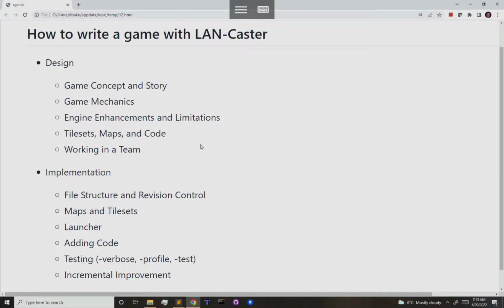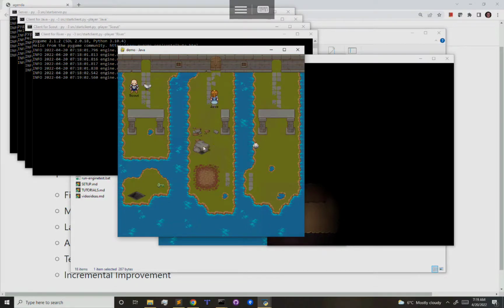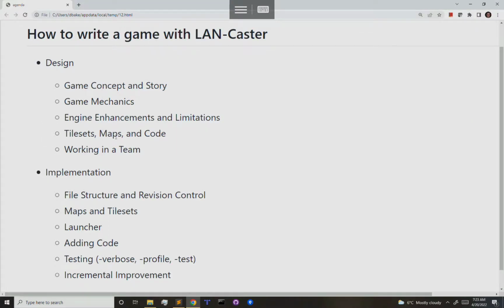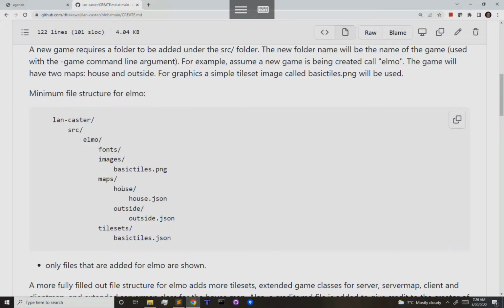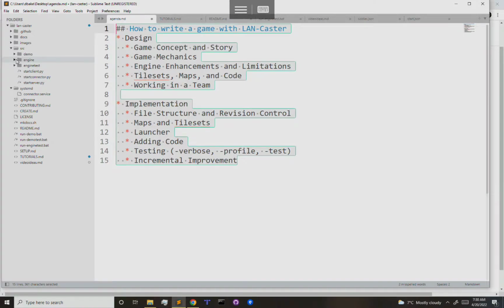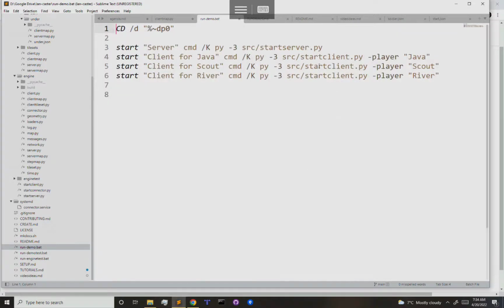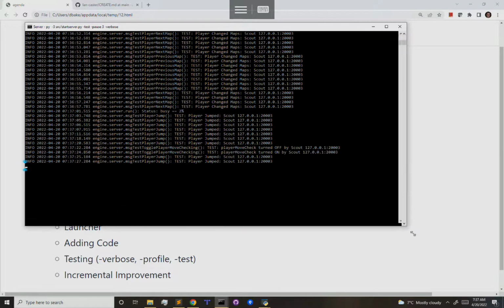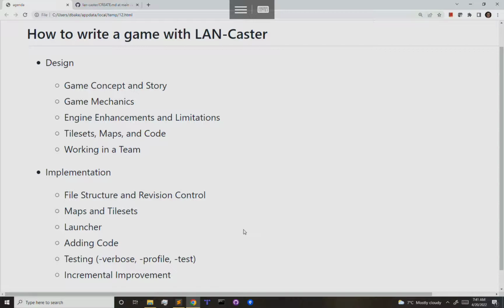How to write a game with LAN-Caster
* Design
  * Game Concept and Story
  * Game Mechanics
  * Engine Enhancements and Limitations
  * Tilesets, Maps, and Code
  * Working in a Team

* Implementation
  * File Structure and Revision Control
  * Maps and Tilesets
  * Launcher
  * Adding Code
  * Testing (-verbose, -profile, -test)
  * Incremental Improvement